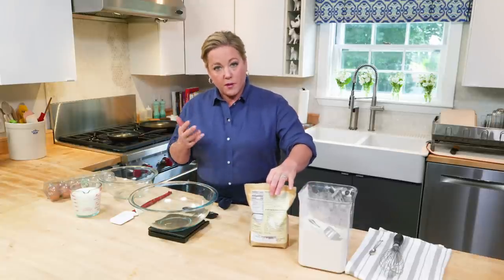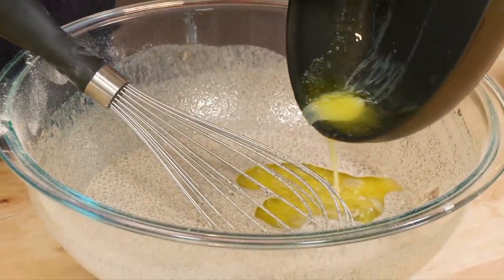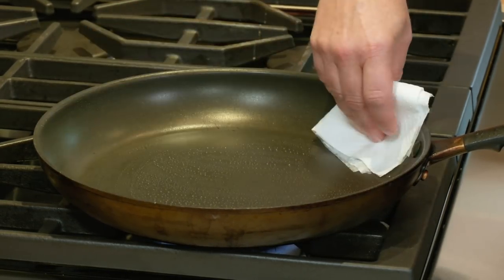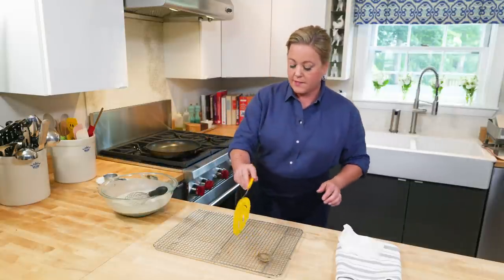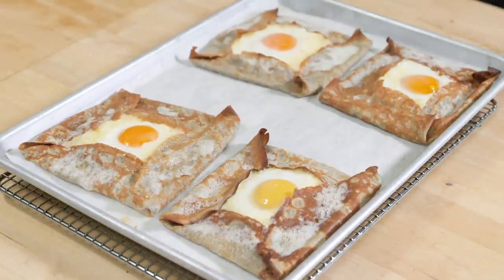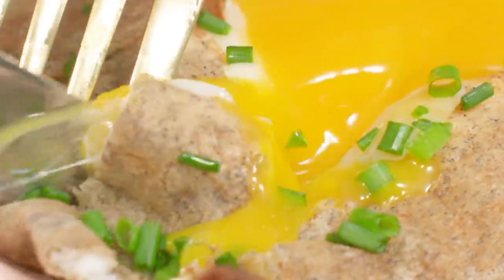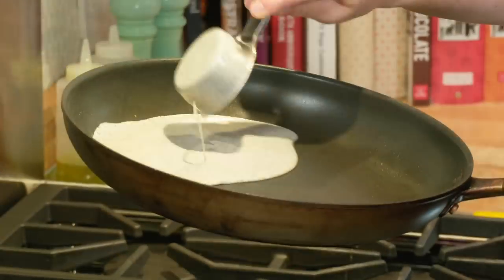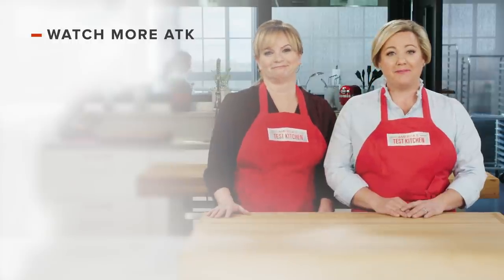How to Make Galettes Complètes (Buckwheat Crepes with Ham, Egg, and Cheese)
Host Julia Collin Davison cooks a French staple, Galettes Complètes (Buckwheat Crepes with Ham, Egg, and Cheese).